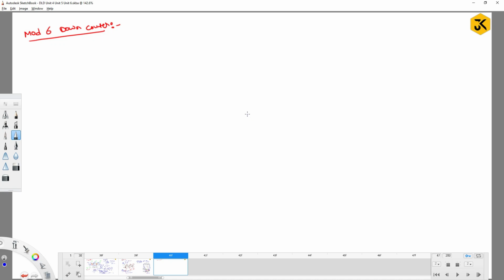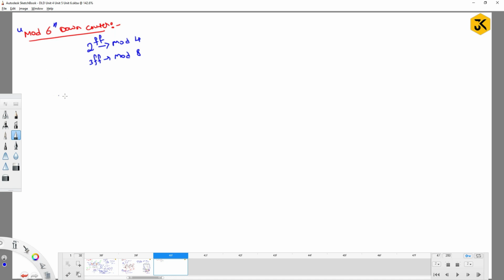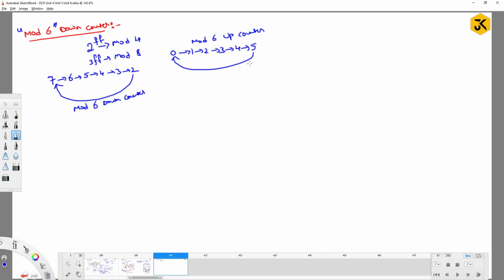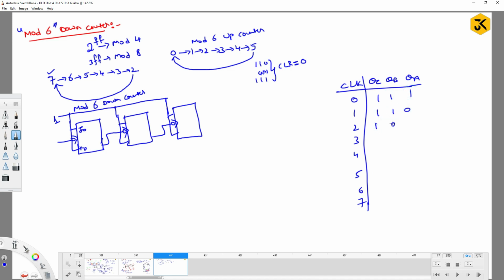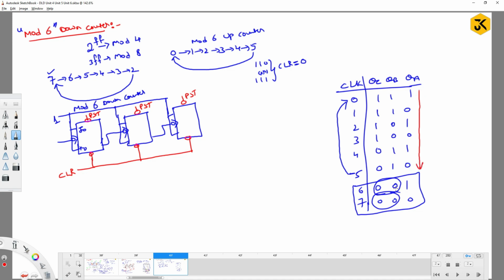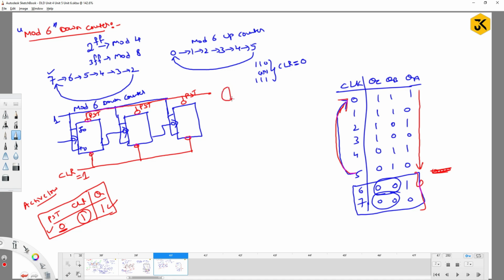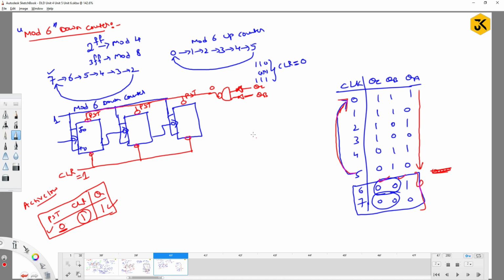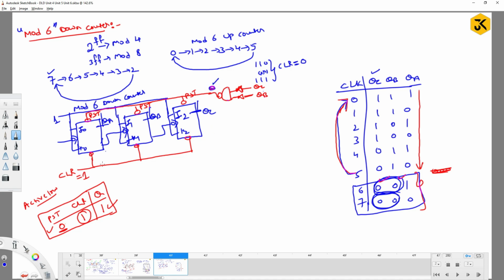159| DLD | Mod 6 Down Counter using JK Flip-Flop | Timing Diagram | Modulo 6 Down Counter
Explore the workings of a Mod 6 Down Counter using JK flip-flops with this detailed timing diagram explanation. Understand how JK flip-flops facilitate counting operations and visualize the sequential timing of each clock cycle in this digital counter circuit.